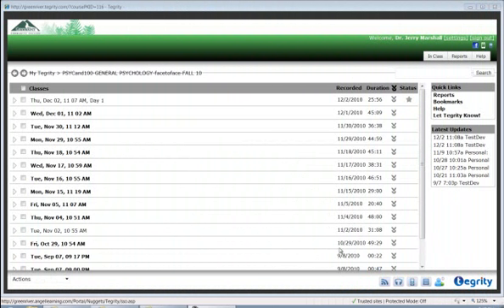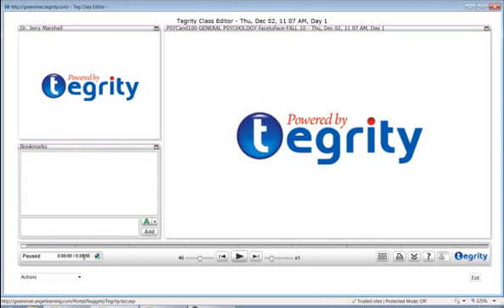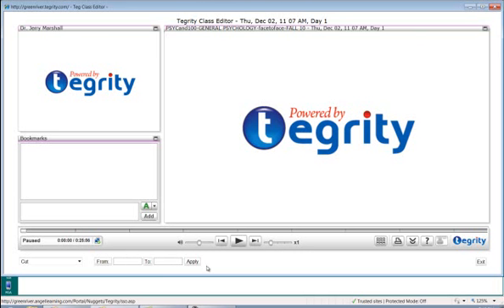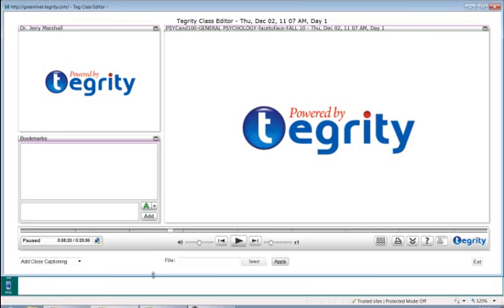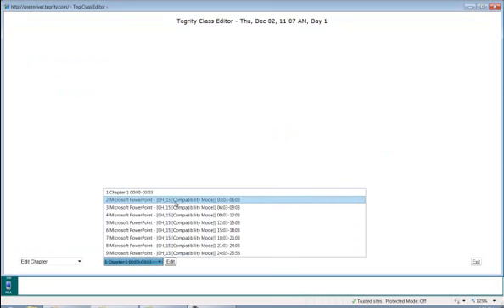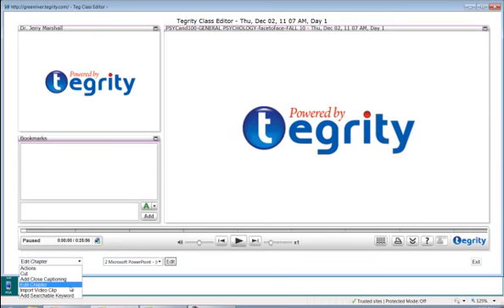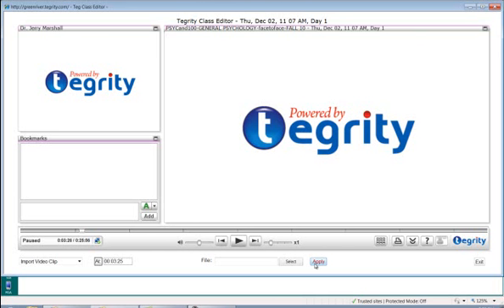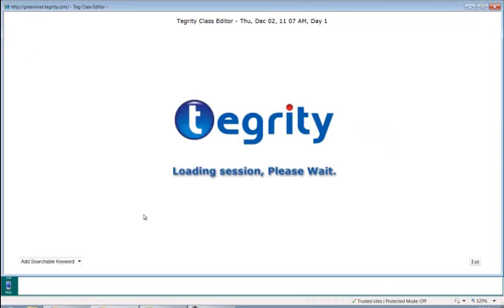How to Edit your Tegrity Class Recording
Contributed by Dr Jerry Marshall of Green River Community College, this video explains how to edit Tegrity recordings.